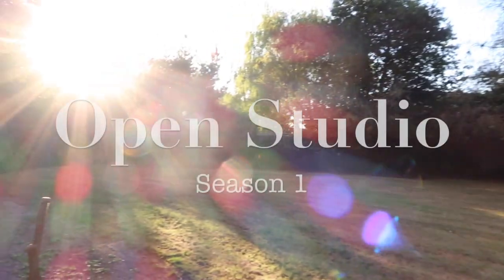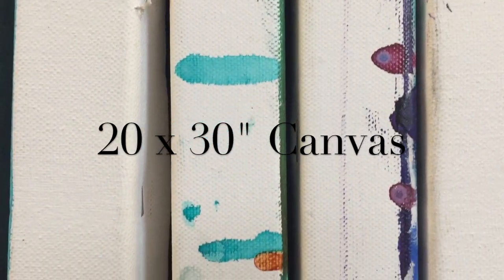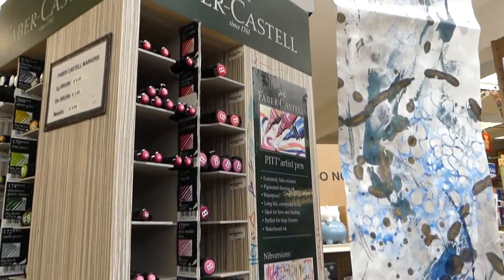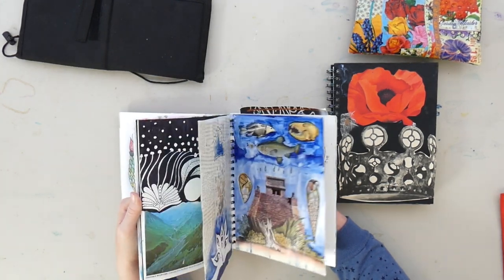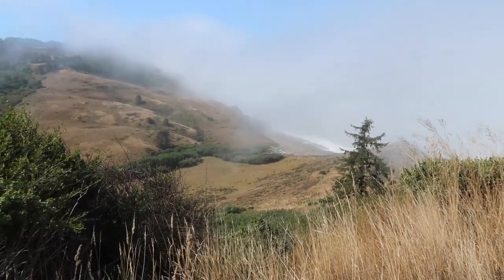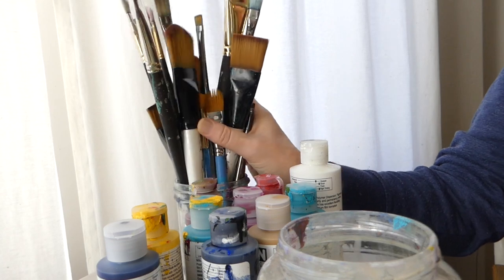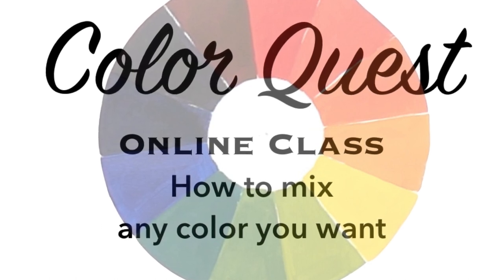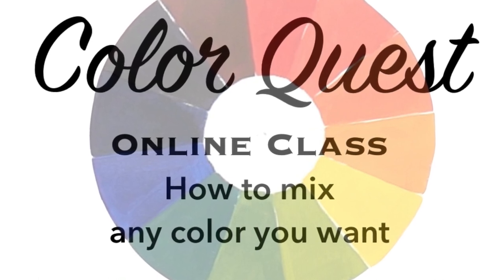How to Price Your Artwork: E7, S1 (Finale) of *Open Studio*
One of the trickiest parts of being an artist is figuring out what to charge for your artwork.  In this episode, I break it down into different factors to consider so that you can price your work with confidence.

FREE guide: How to Be a Successful Artist: JenniferLaurelKeller.com